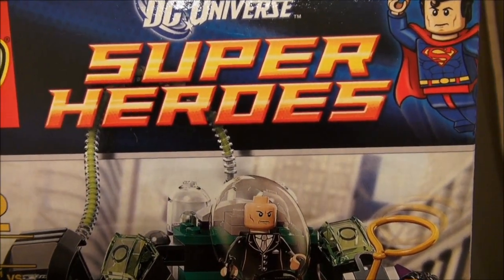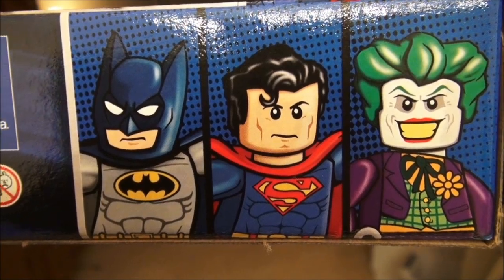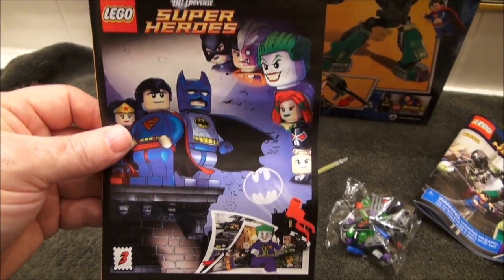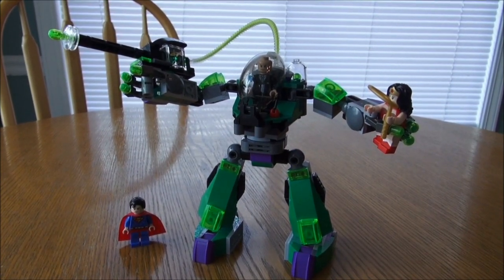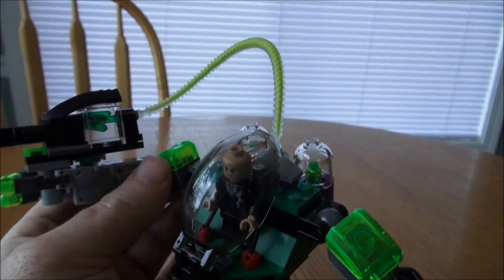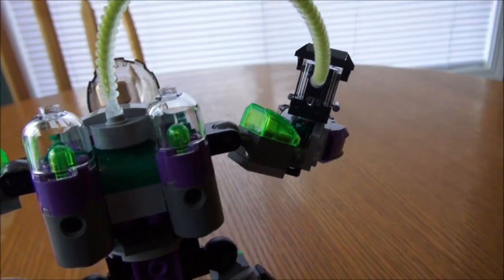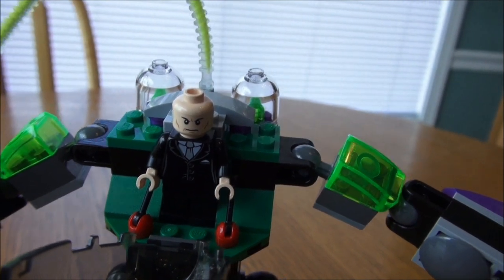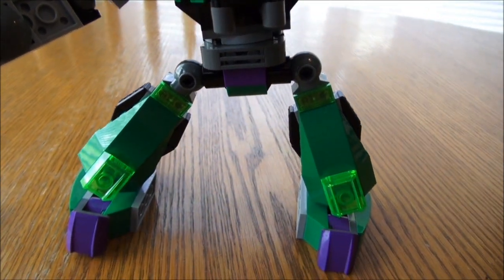Lego Superman vs. Power Armor Lex set no. 6862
DC Universe super heroes Lego set review. Set number 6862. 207 pieces. For ages 6-12.